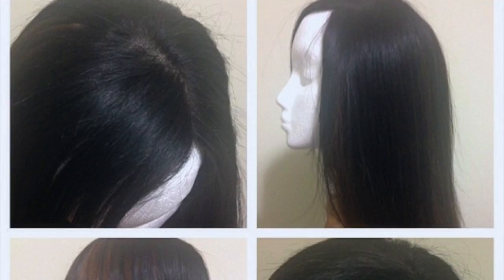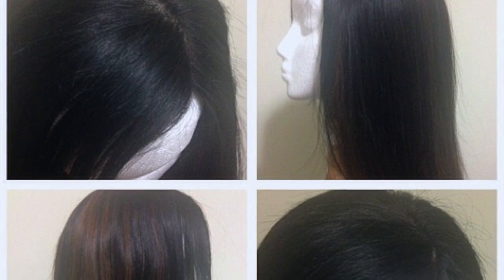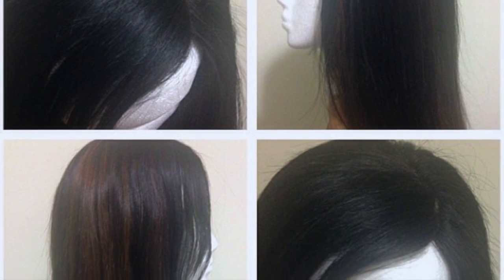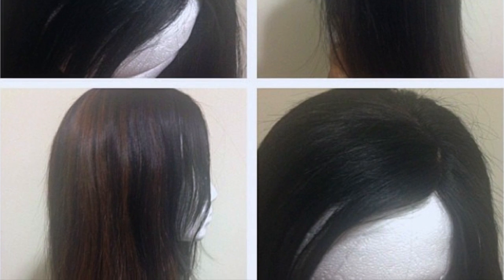I Made A Lace Front Wig Y'all!!!!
This is a show and tell of the first lace front wig I've made. I used hair scraps that I have had from previous installs.

I used Clairol Permanent Hair Color in Cool Brown and Black for the crown of my hair and Adore Aquamarine Semi-Permanent Hair Color for the Highlight effect